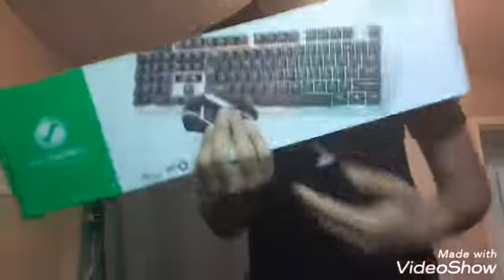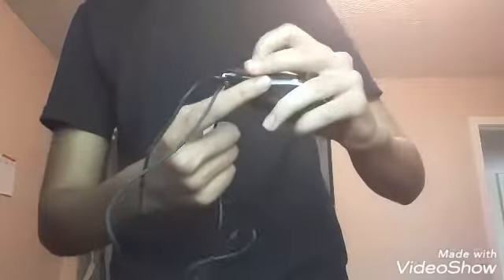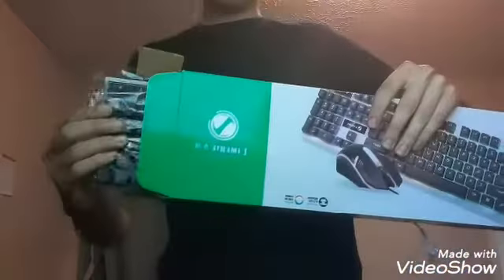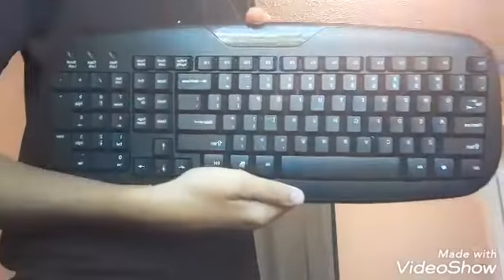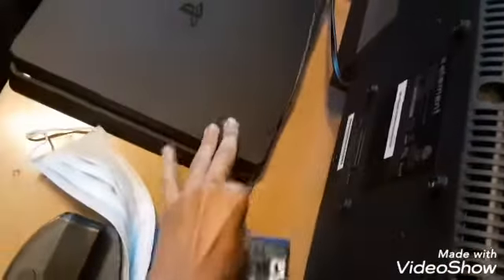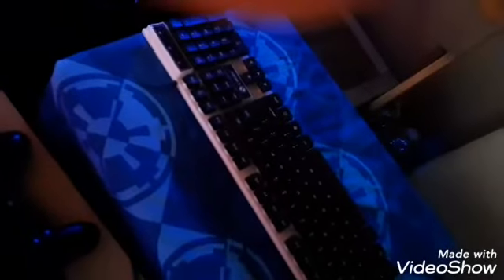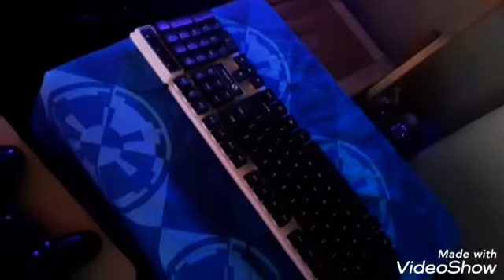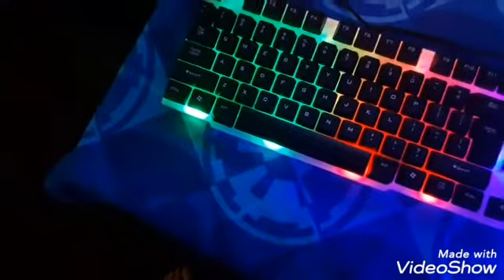Unboxing Gaming Keyboard And Mouse...